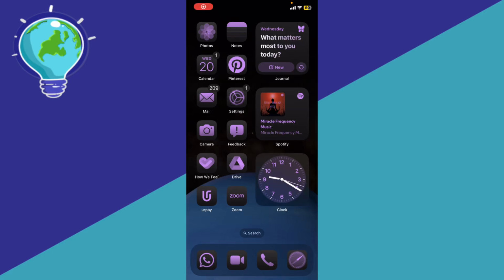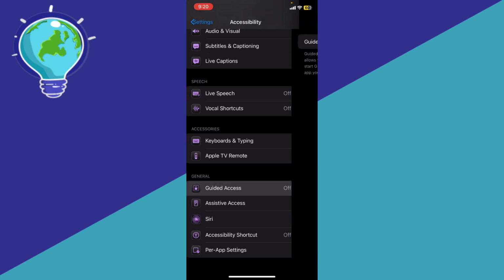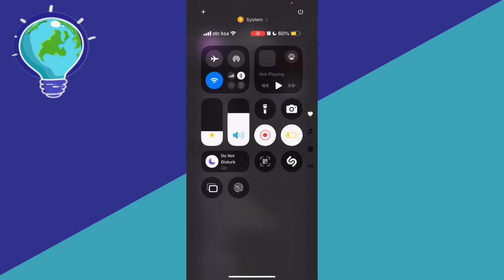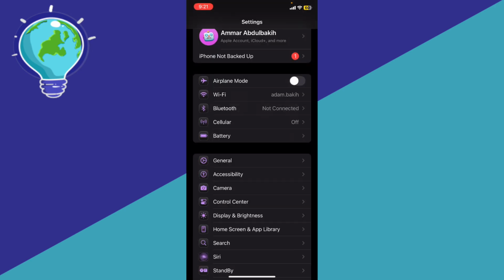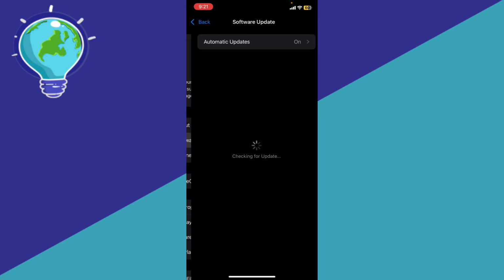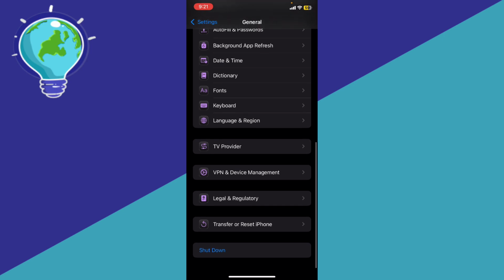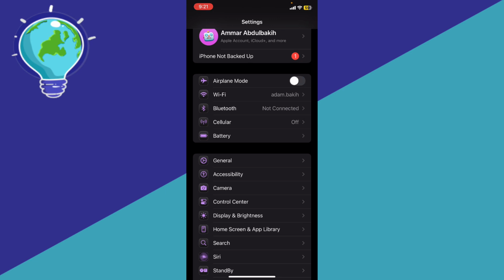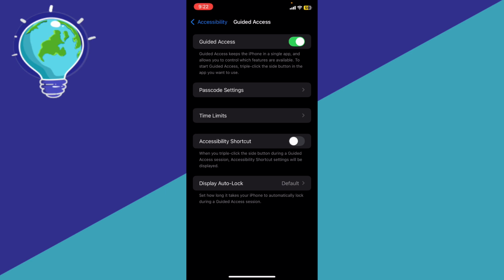How to Fix Guided Access NOT Working on iPhone - Full Guide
Is Guided Access not working on your iPhone? This full guide will help you troubleshoot and fix issues with Guided Access, including activation problems, settings errors, or glitches. Follow these steps to get Guided Access back on track.